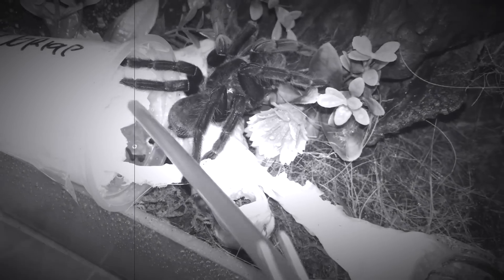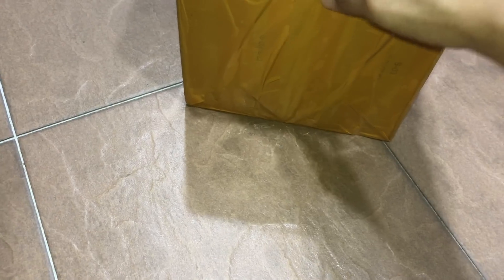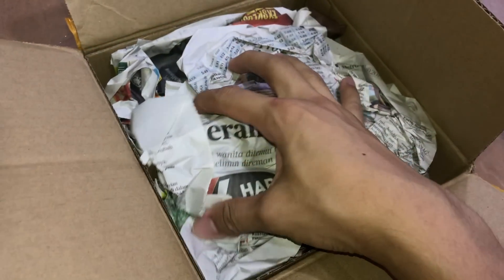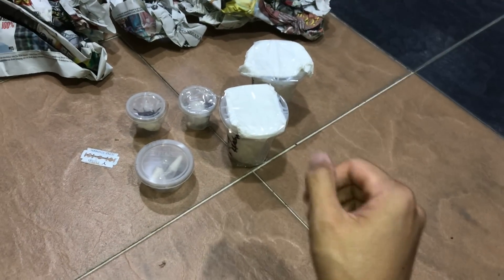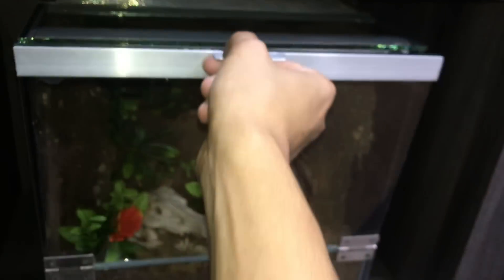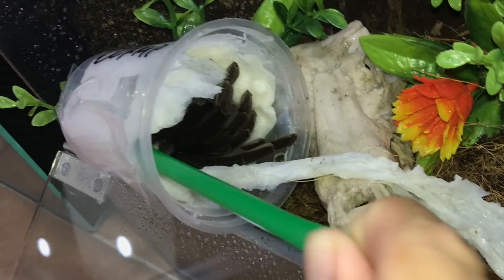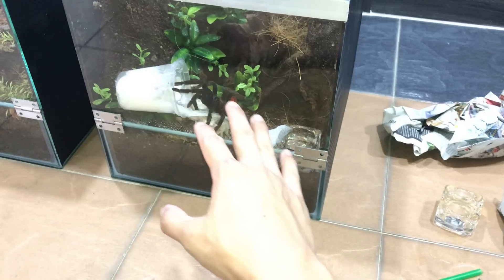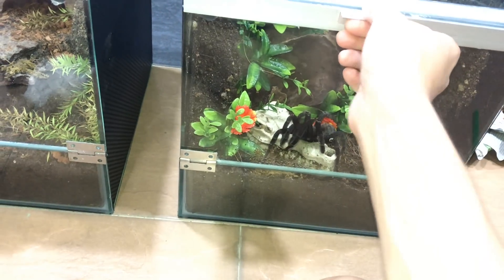Tarantula Unboxing ~ She wasn’t happy to be called old [ADULT OLD WORLDS] !!!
2nd channel :
~ Beyond the Lair

It’s been awhile since I’ve actually unboxed some new spiders, so that’s what this video’s about. Unboxing 2 adult female Old World tarantulas definitely makes your heartbeat pump strong. These 2 today were no exceptions. Also, we’ve got a few other slings in the same package, which I will not be rehousing in this video itself.

Craig MacArthur - Power Shutoff